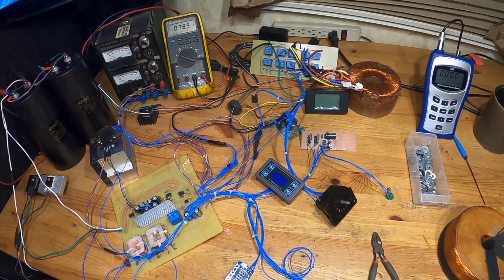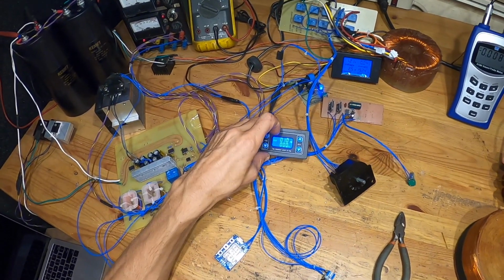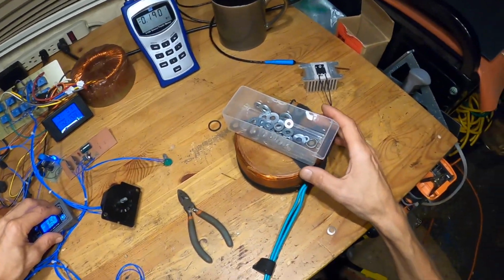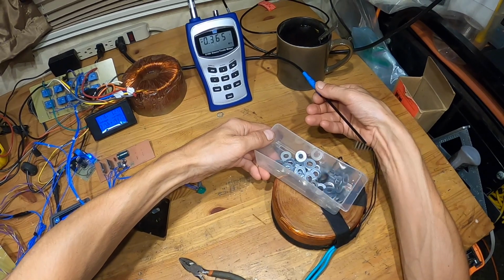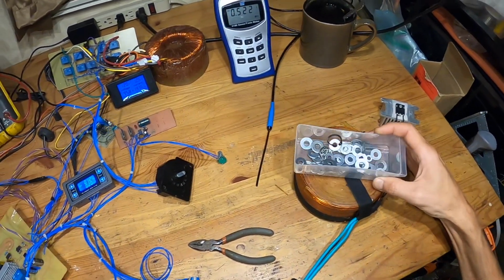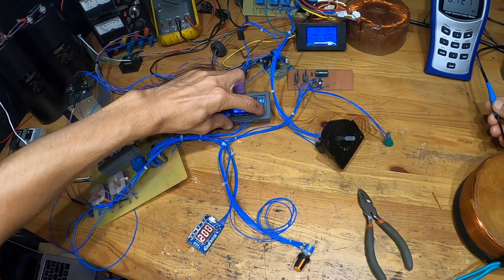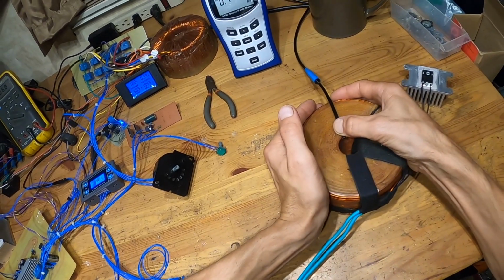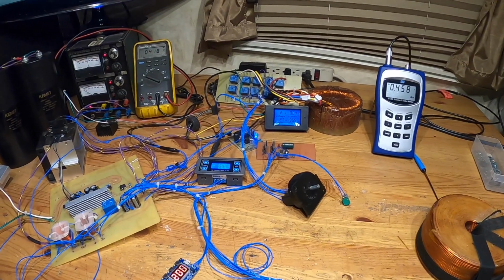034 My 410 Volts PEMF Circuit Prototype up to 11,000 Gauss 1-600Hz 1-30% Duty Part 2 Demonstration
This is the second part of my Video
In this Video I will demonstrate how my Strong PEMF Circuit works.

your tech Andrey D